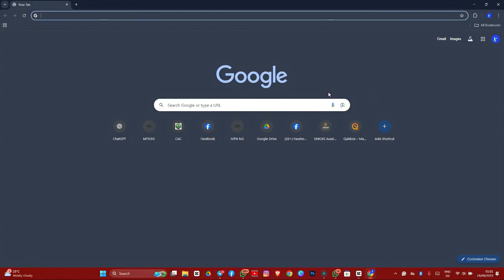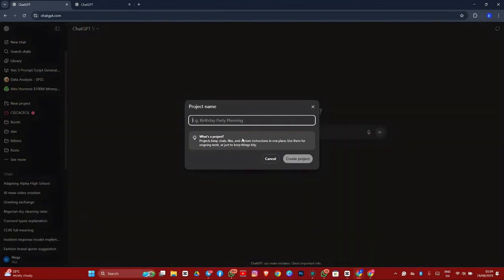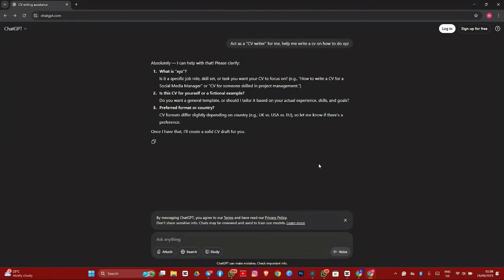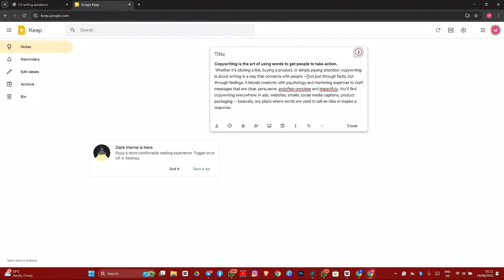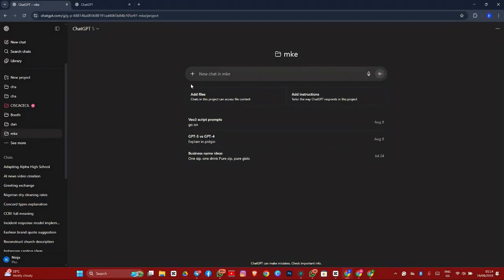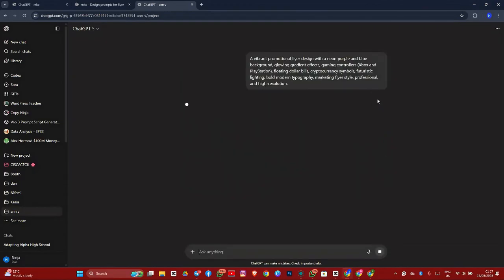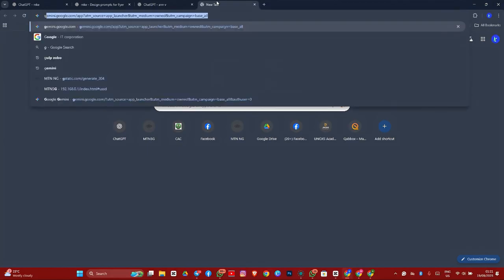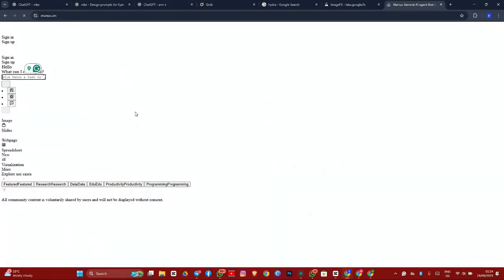HOW TO USE CHATGPT/CHATGPT 5.O TO DO ALMOST ANYTHING!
How to use ChatGPT 5.0